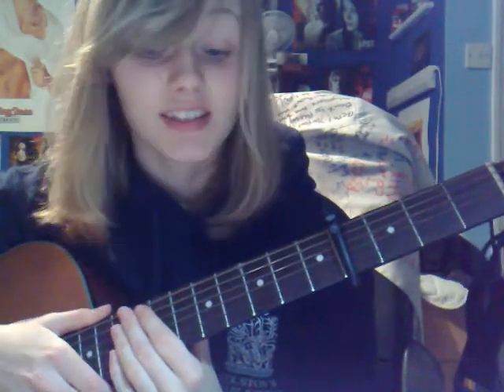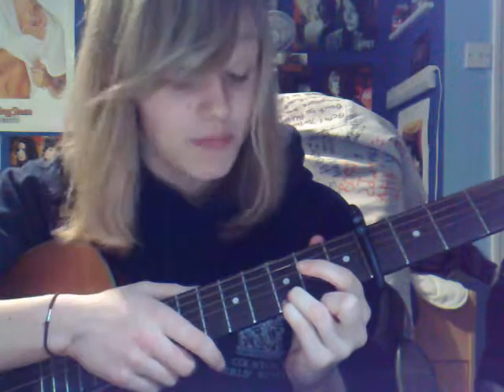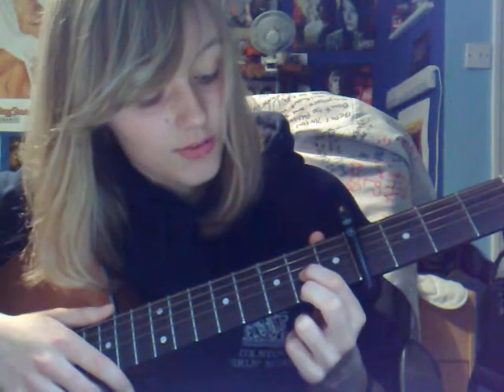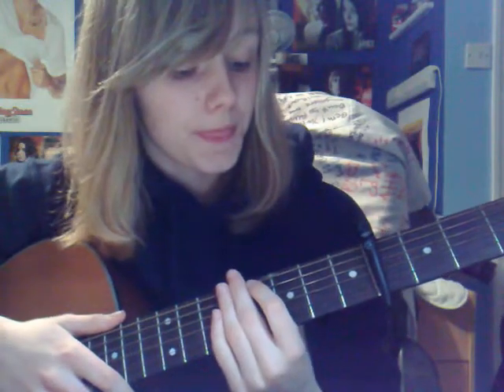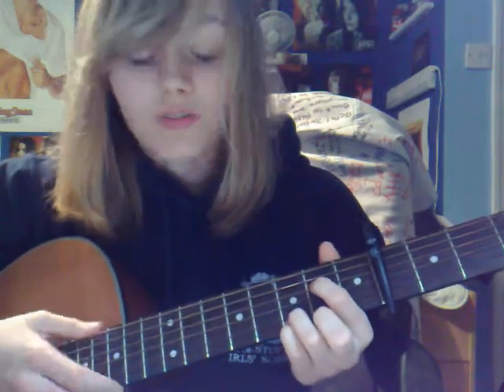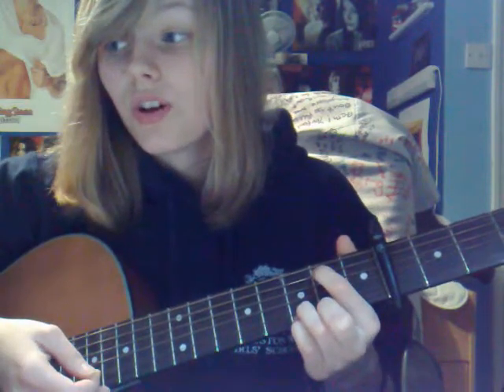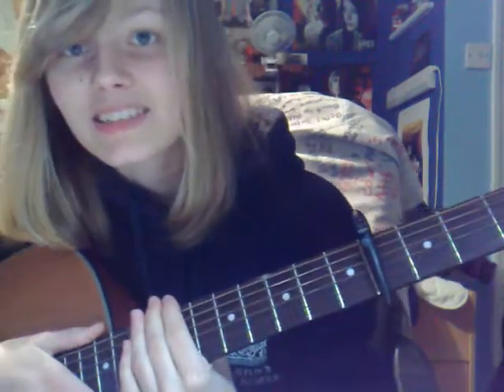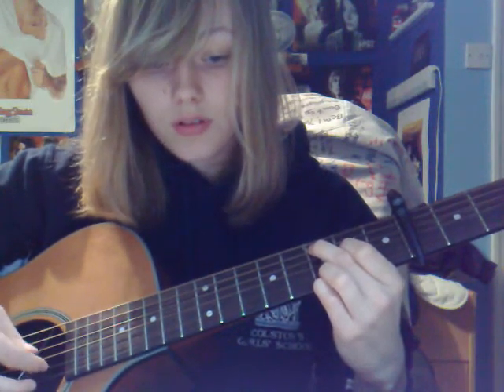How to play "Butterfly Fly-Away" (Miley Cyrus)- Picking and chords-REQUEST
Just a few things to mention...

1. I am NOT a singer so some bits are a lil dreadful tbh

2. Picking: I forgot to mention that at the end of some phrases the picking on the last G6 is 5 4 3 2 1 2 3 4. If you listen to the song you can hear it.

Think thats about it.
Anyways, enjoy!